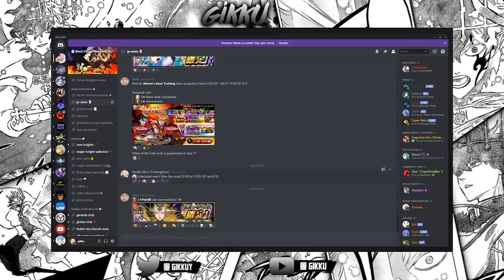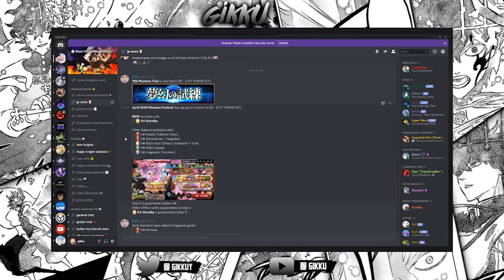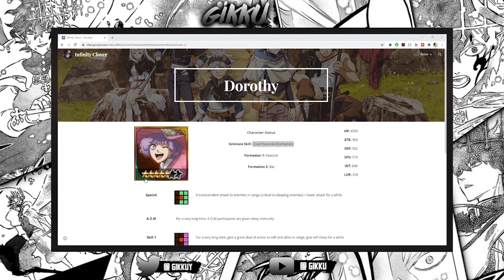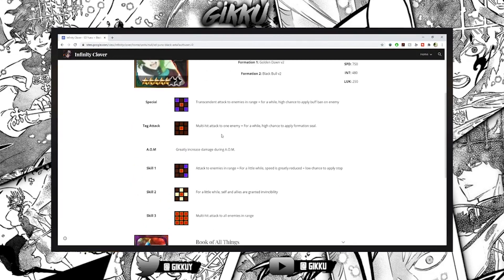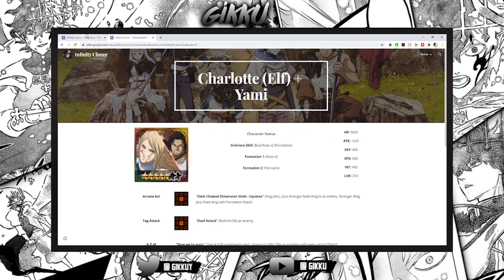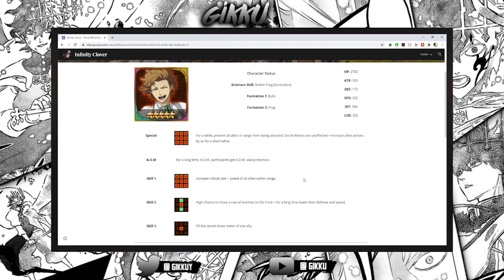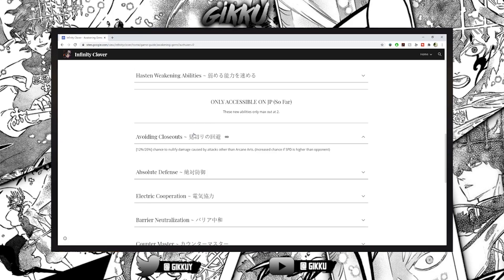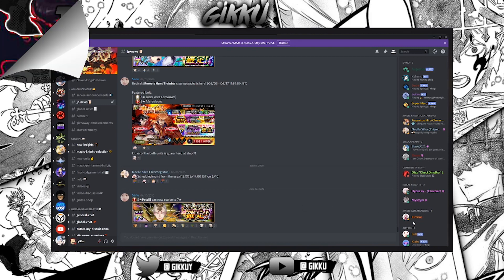SAVE NOW BEFORE ITS TOO LATE! - Black Clover Phantom Knights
DM MrGamePhreak if you are interested in some sick layouts!
Check out some other cool Youtubers!